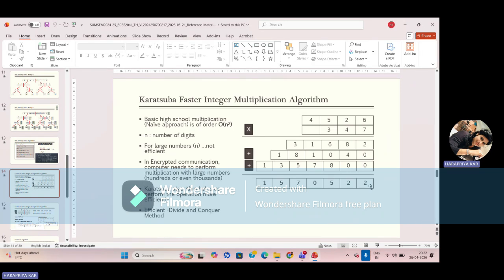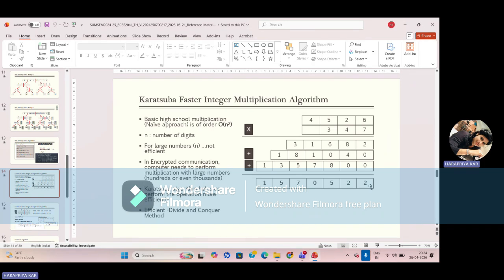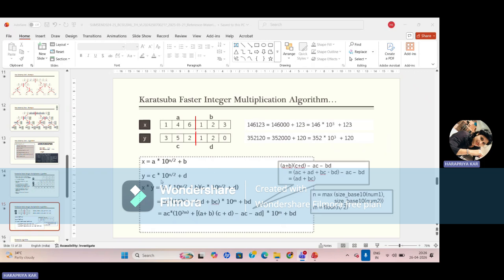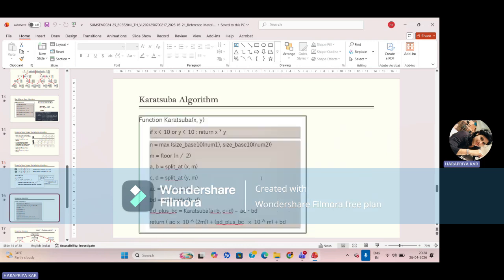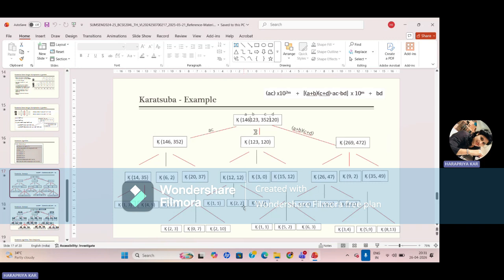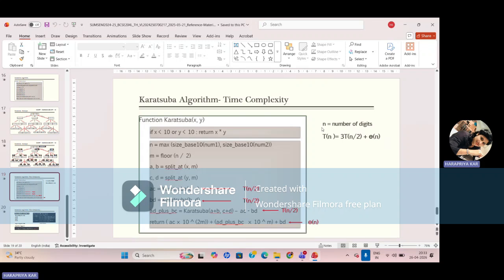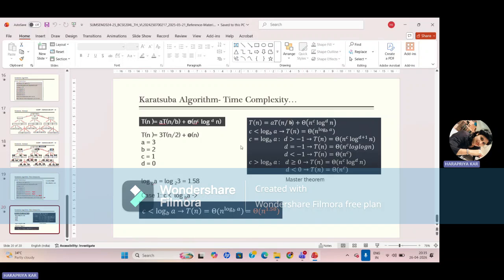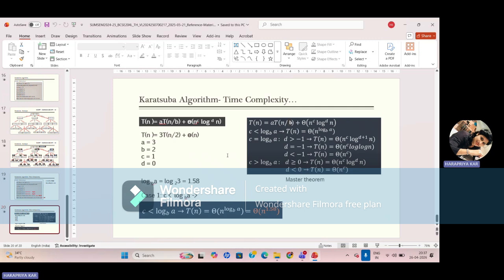Karatsuba Algorithm Explained | Fast Multiplication Trick | DAA Lecture 7 | B.Tech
In this video, we explain Karatsuba Algorithm for faster integer multiplication in a simple and easy way for B.Tech students.

📌 Topics Covered:

* What is Karatsuba Algorithm?
* Why it is faster than normal multiplication
* Divide and Conquer approach
* Step-by-step example

This is Lecture 7 of the DAA series.